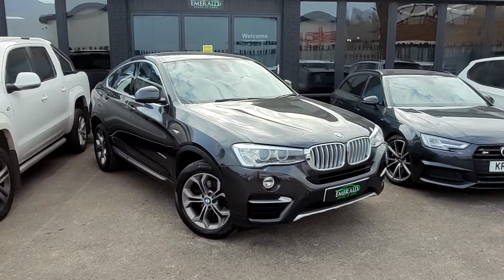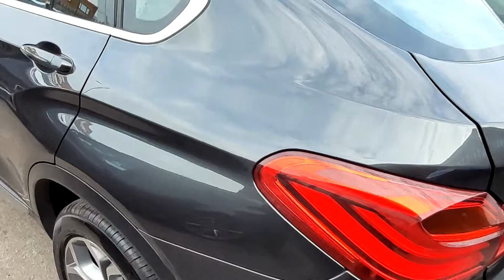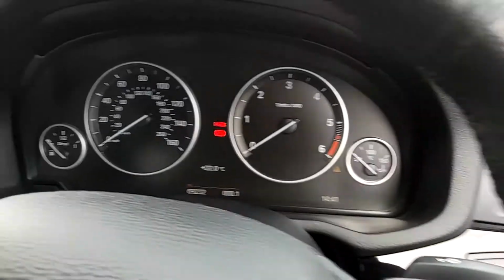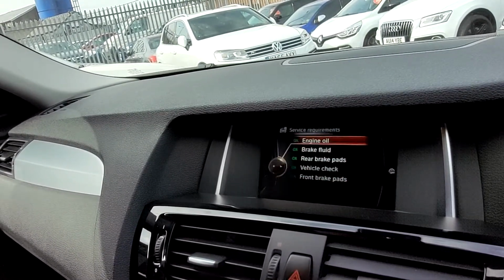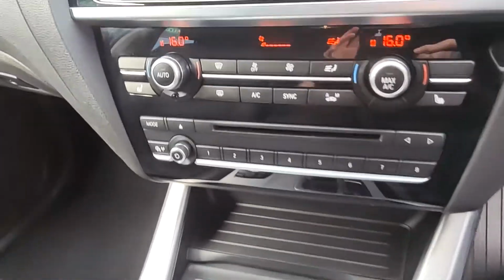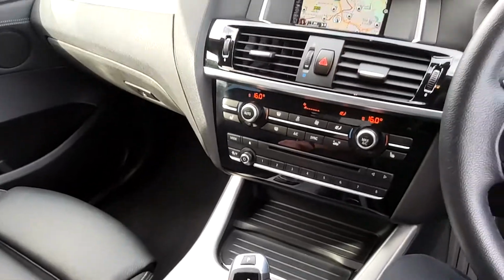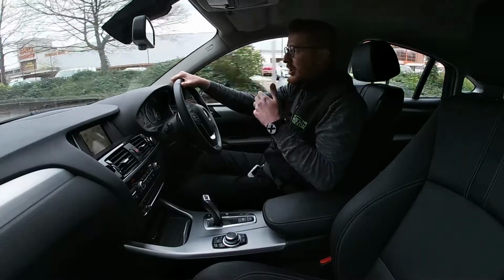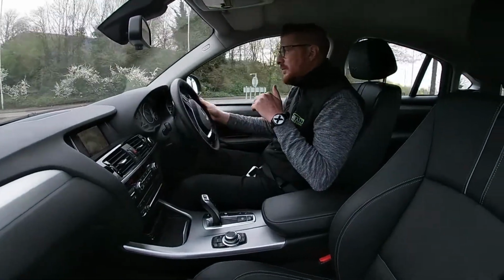2016 BMW X4 2.0 XDRIVE20D XLINE 188BHP AP16FHR